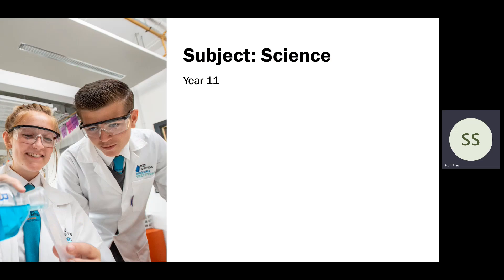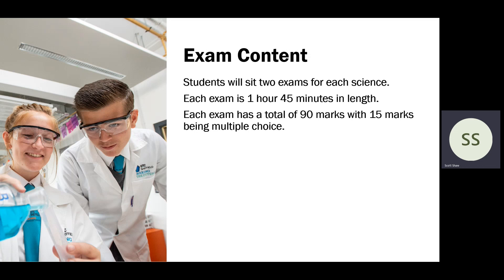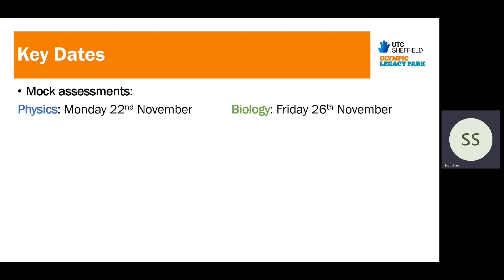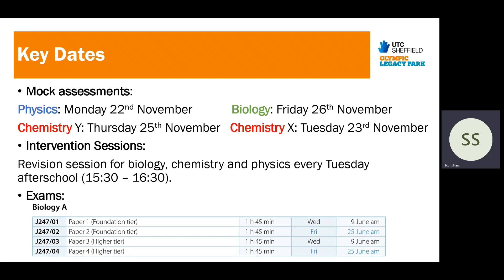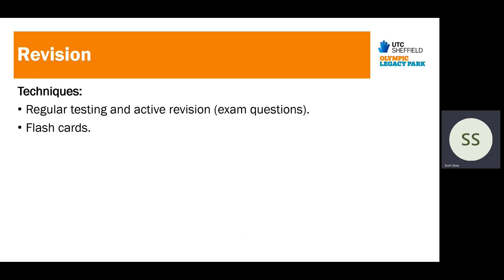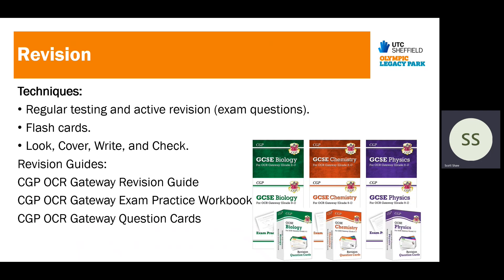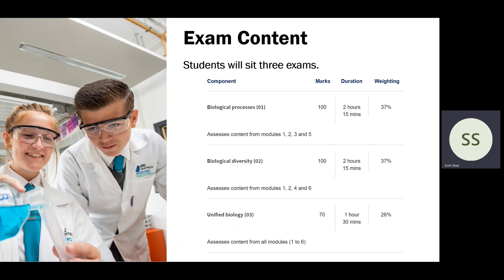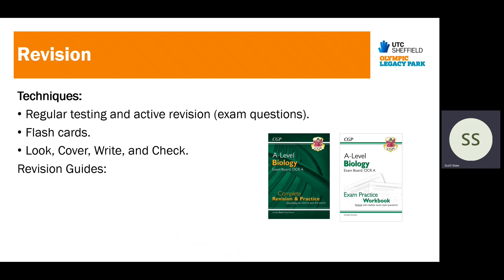Y11 & Y13 - Science